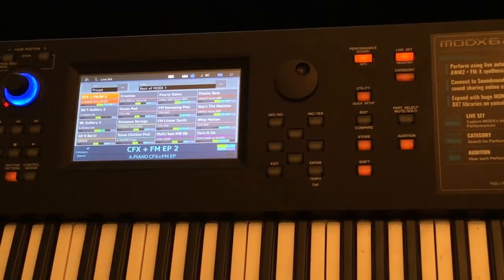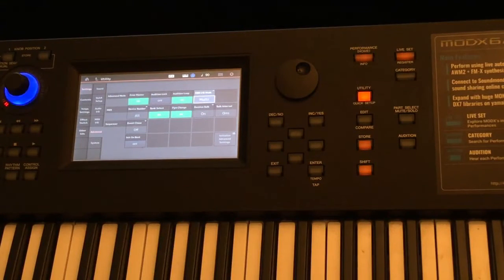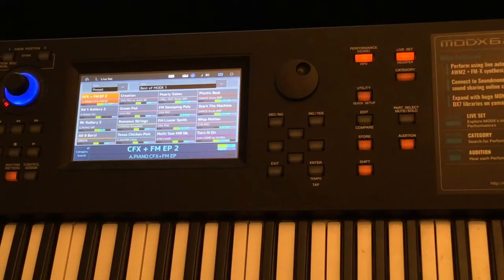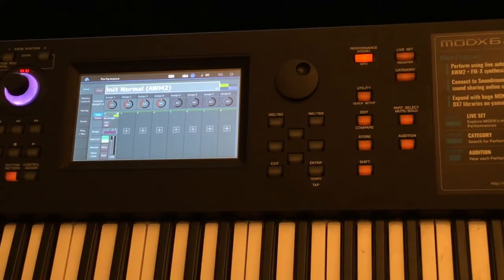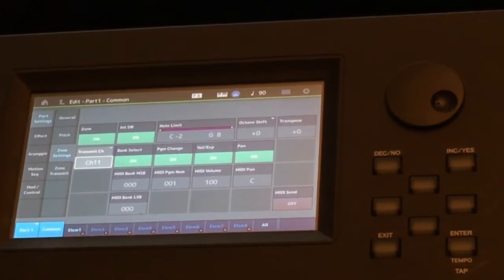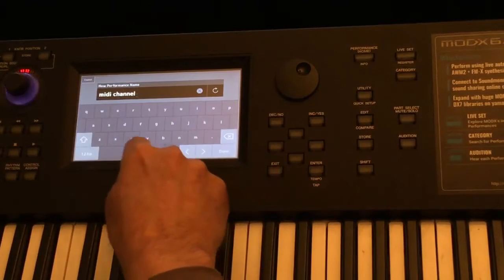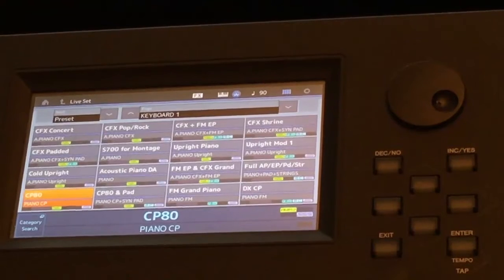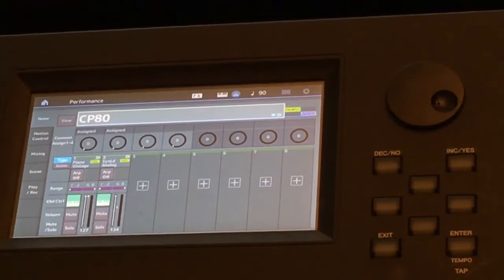MIDI zoning on MODX and Fantom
On request, a walk through of setting up an external MIDI zone on these keyboards, and relative differences between them.